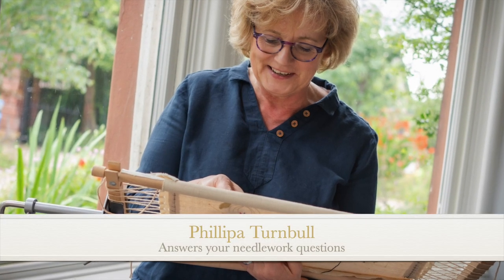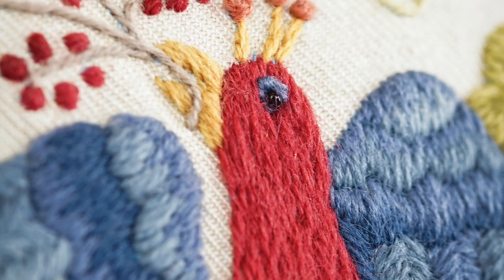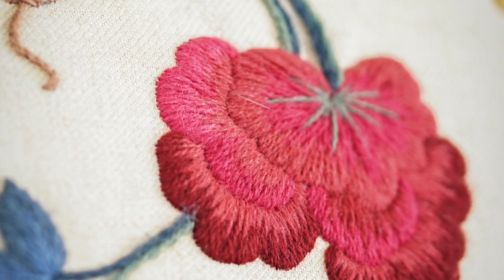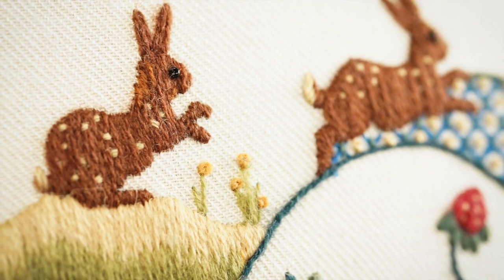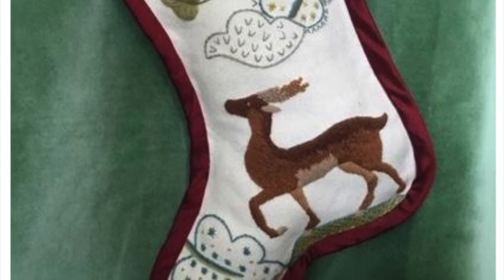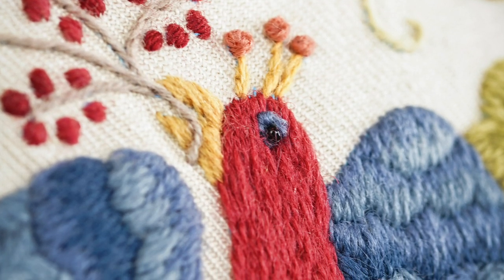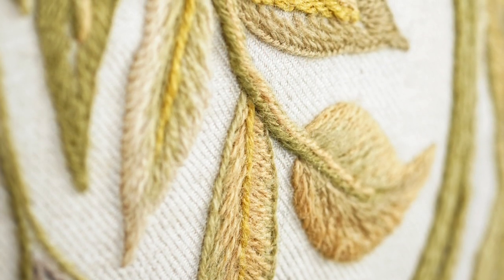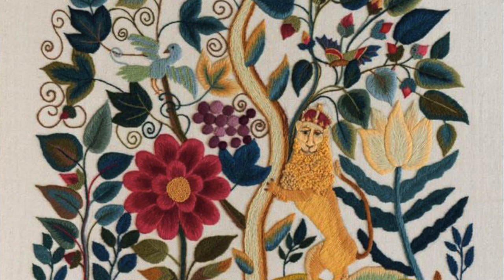Phillipa's CrewelWorkCorner - Your questions answered Video #12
Join Phillipa for her regular Wednesday 'Question Time' where she answers the interesting questions you have been sending in via YouTube, Facebook, Instagram, Twitter & email.